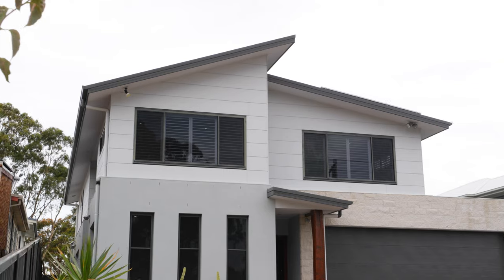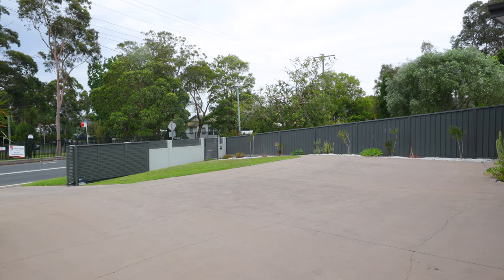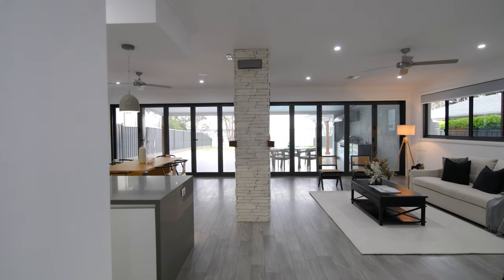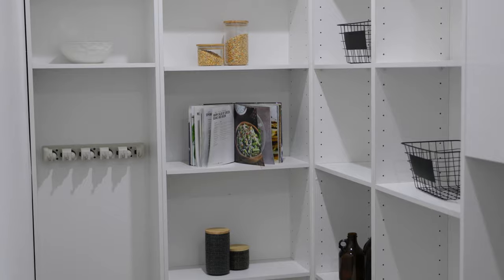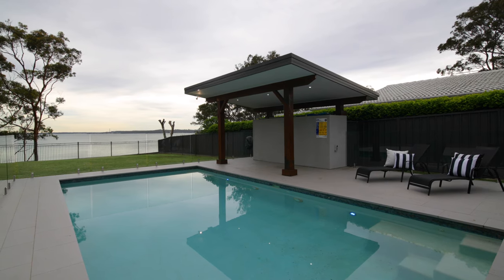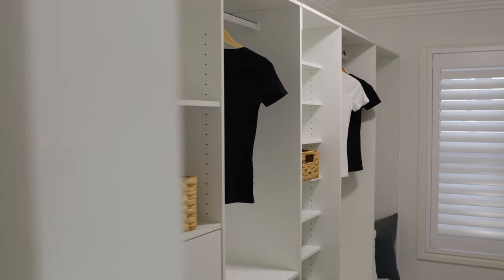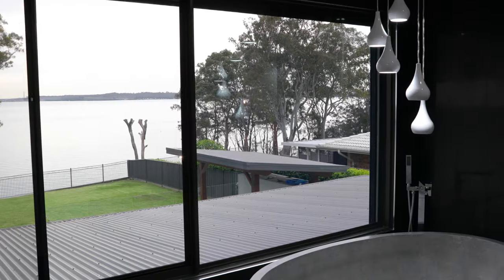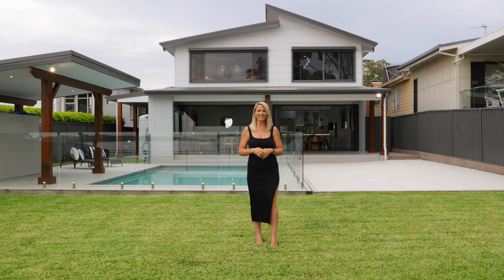64 Dobell Drive, Wangi Wangi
Sublime artisan finishes sit in perfect harmony with this homes' superb location on the waterfront of picture-postcard Lake Macquarie. Basking in front-row water views and embraced by sensational outdoor spaces to entertain, soak-up the sunshine or simply relax poolside, the layout and design of this contemporary masterpiece is nothing short of breathtaking. Interiors foster a sense of wellbeing with considered attention to detail from the streamlined entertainer's kitchen and luxurious bedrooms, to the custom stone bathrooms and open-concept living anchored by a central gas fireplace and feature wall. The perfect launchpad for boating, swimming, surf ski's and kayaking with the lake being an extension of the front yard, discover the magic of enjoying an absolute waterfront reserve.